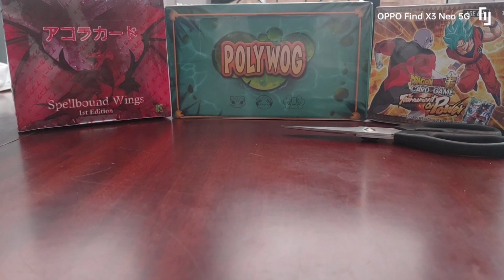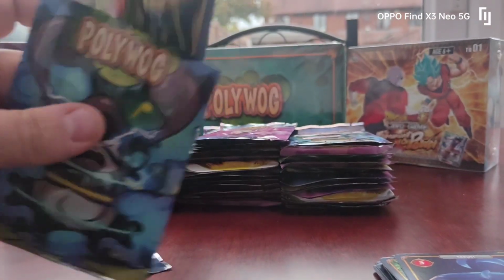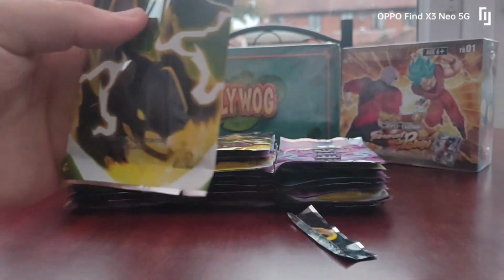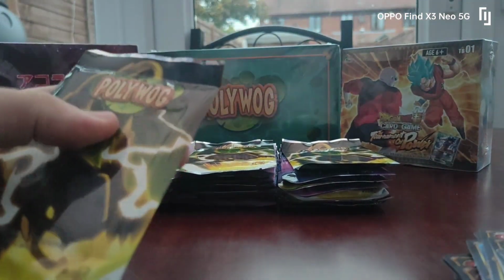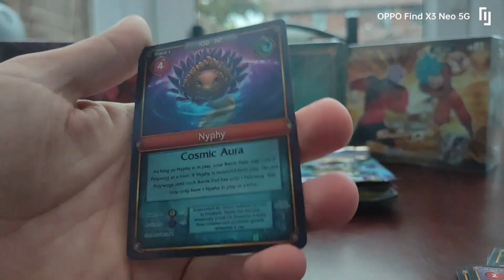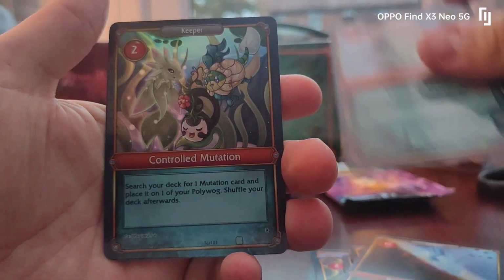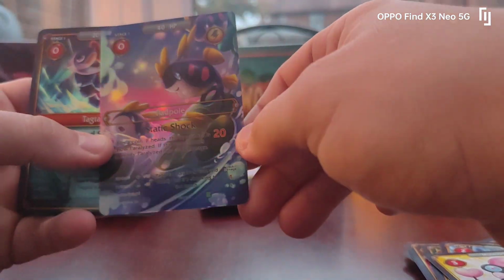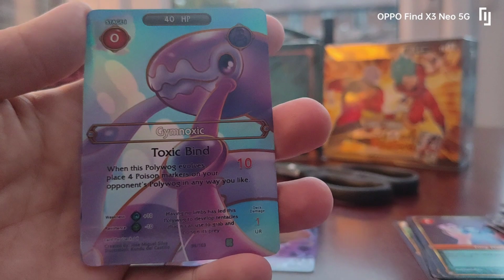Polywog has arrived in the UK, Booster box opening + cheeky giveaway